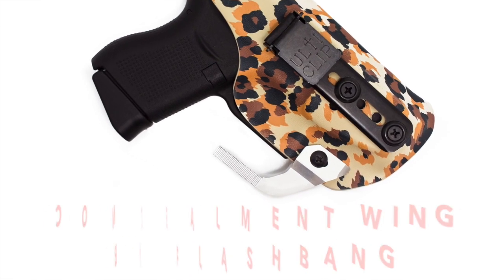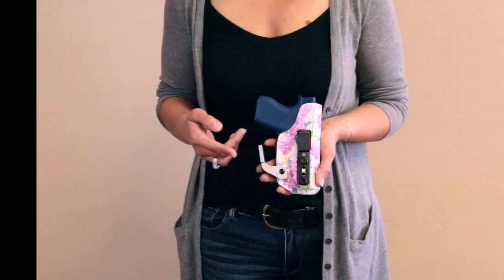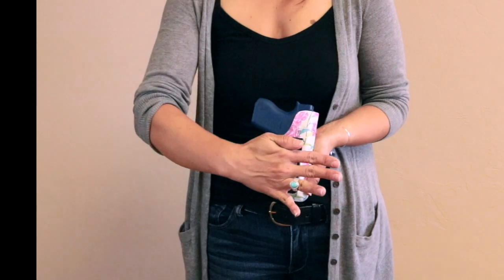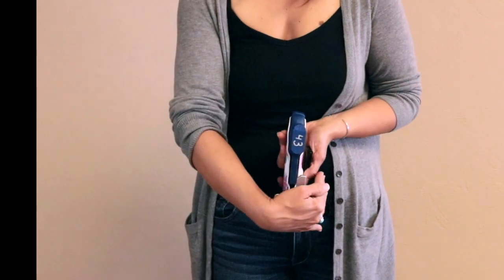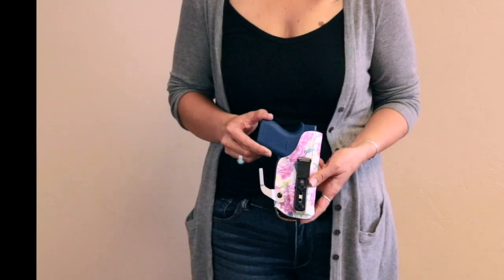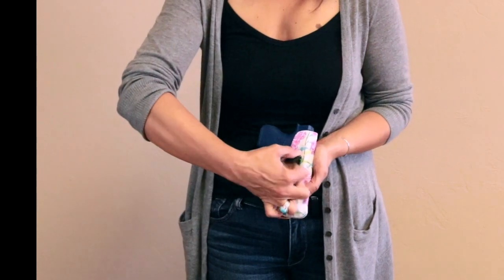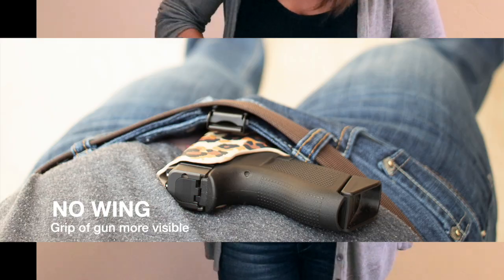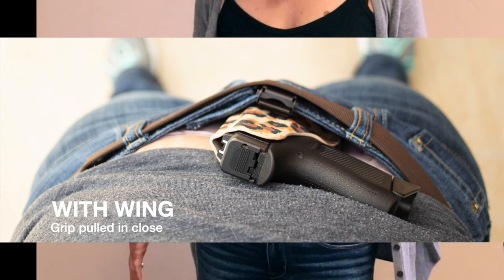Concealment Wing by Flashbang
Ever wondered what a Wing or "claw" was?  How does it work and how is it helpful to concealing a firearm?  This video will explain why you need one as part of your concealed carry setup.